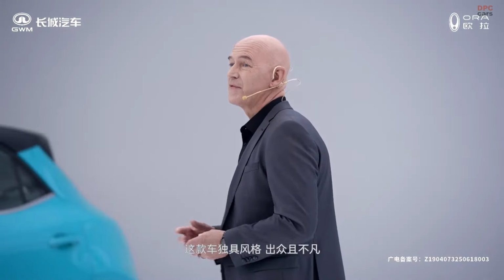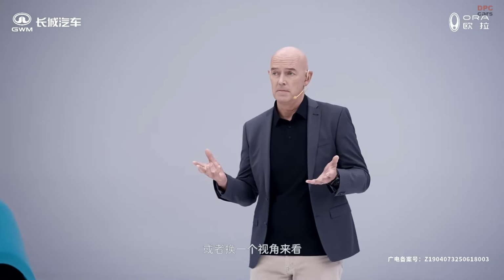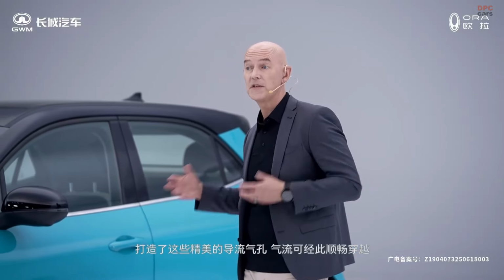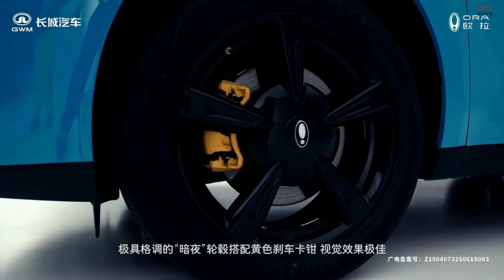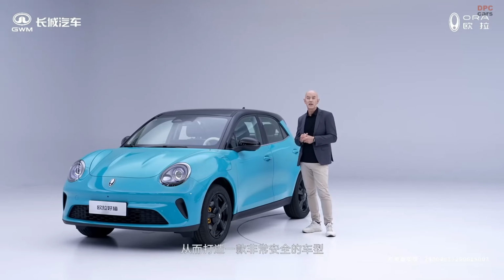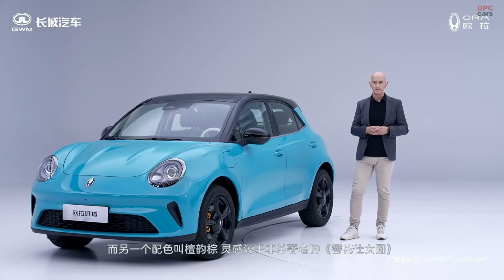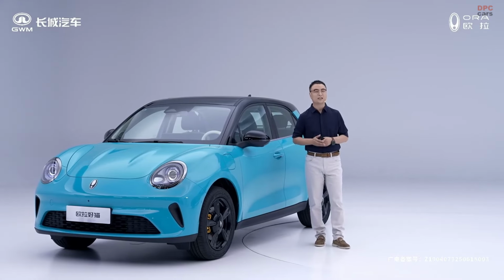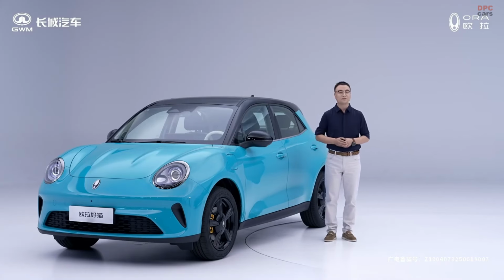2025 ORA Funky Cat Is the Most Fun EV You Have Never Heard Of!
Meet the 2025 ORA Funky Cat—also known as the ORA 03 in some regions—Great Wall Motors’ bold and quirky take on electric mobility. With retro styling, surprising tech, and everyday practicality, this compact EV is ready to charm.

The Funky Cat offers up to 171 horsepower, multiple battery options, and over 400 kilometers of driving range. Inside, you get a modern dual-display layout, premium materials, and top-tier safety features.

Whether you are an EV fan or just want something different, the ORA Funky Cat deserves a look. Join us as we explore what makes this electric hatch so fun to drive.